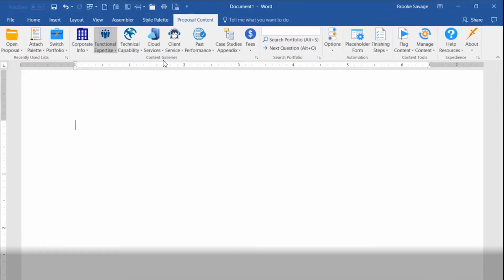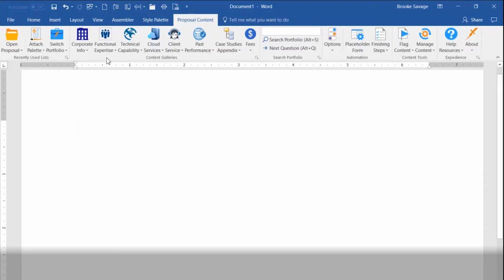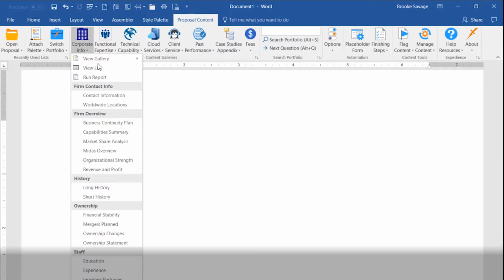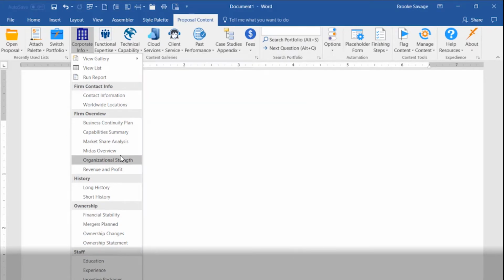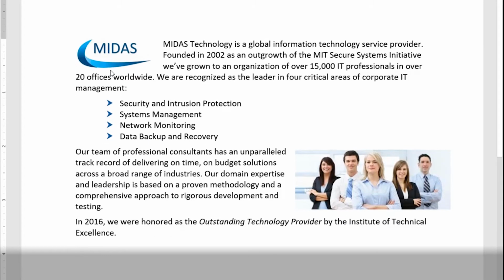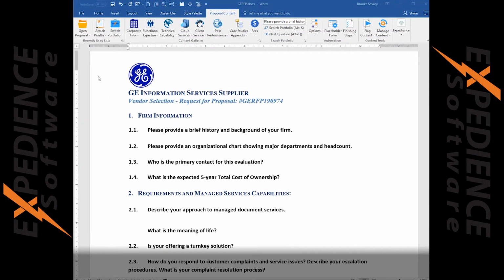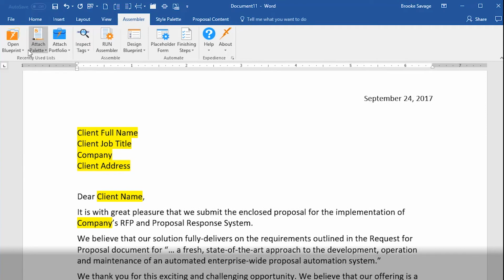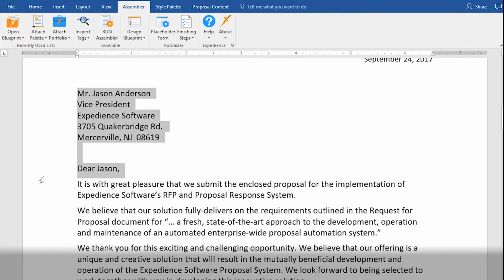Expedience Proposal and RFP Software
Proposal professionals and sales teams quickly create accurate and beautiful RFP responses and proposals directly from Microsoft Word.